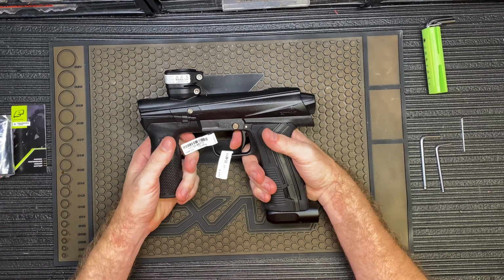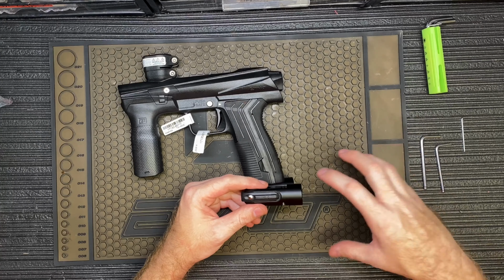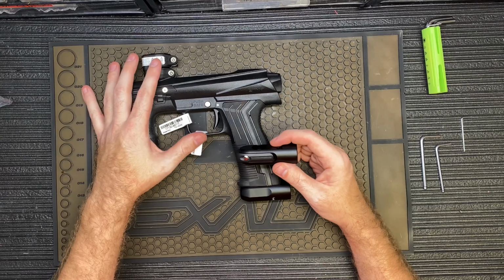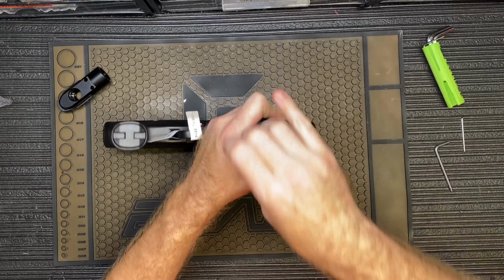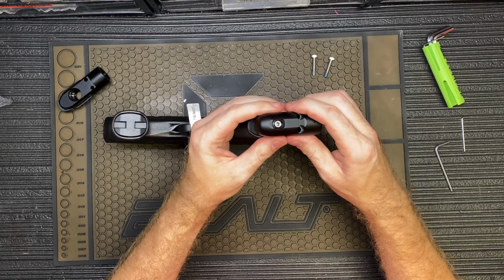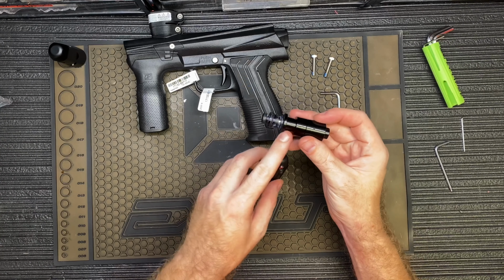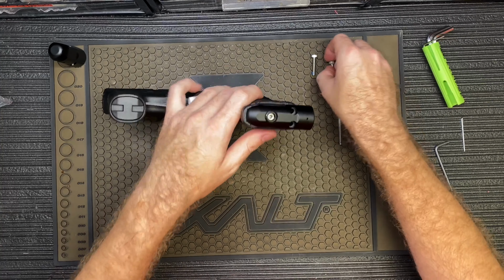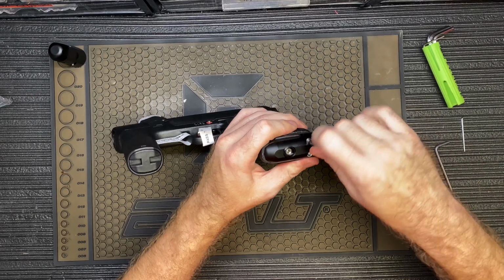Planet Eclipse Emek Pops On/Off Install - How To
Upgrade your Planet Eclipse Emek with the POPs on off air upgrade!
This will save you time and frustration and upgrade the overall experience you have with the Eclipse Emek.